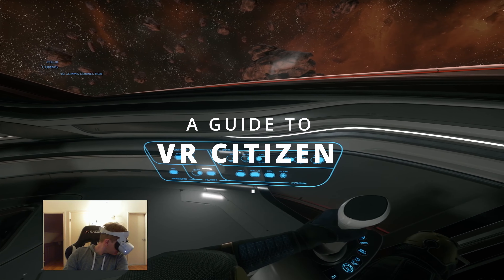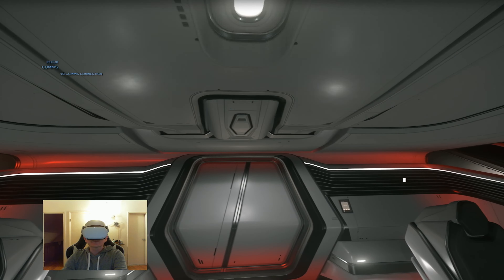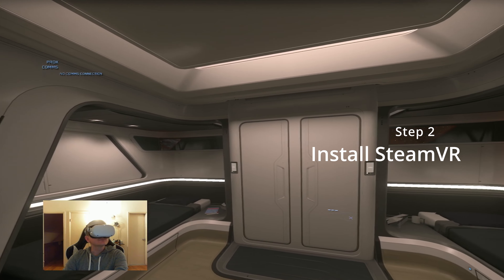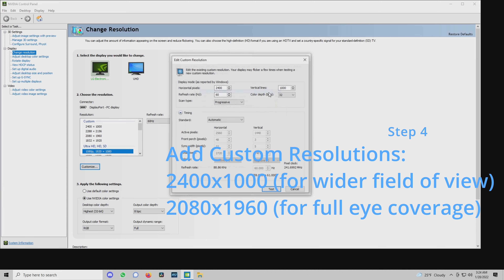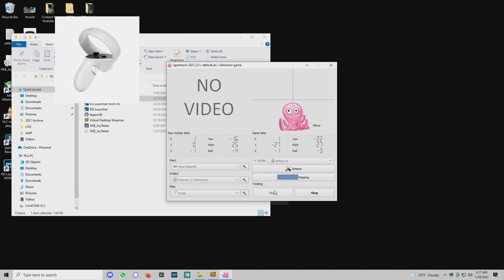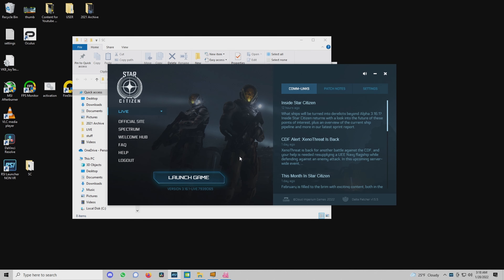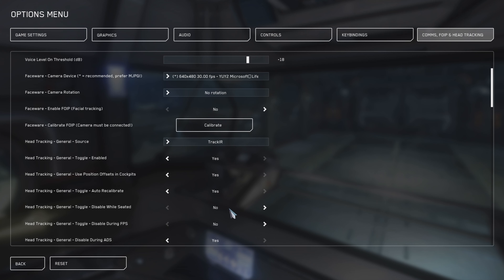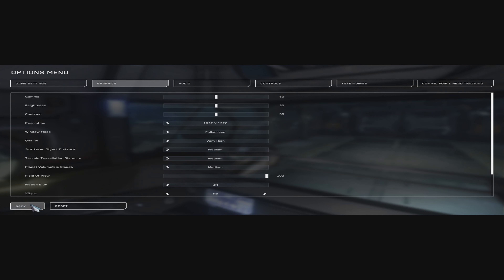Star Citizen VR - Quick How To Play in VR Guide (works with EAC)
Quick how-to guide in getting Star Citizen working with VR in Alpha 3.16 patch with Easy Anti-Cheat (EAC). This method does NOT provide stereoscopic 3D experience, which currently cannot be obtained due to VorpX being blocked by EAC. Reshade method is supposed to provide 3D, however based on my measurements, it does not do it either, so we are stuck with this until EAC whitelists VorpX.

NOTE: ONE ITEM I FORGOT TO MENTION - WHEN VIRTUAL DESKTOP LAUNCHES IN YOUR HEADSET, GO TO SETTINGS AND SELECT THE LAST OPTION TO "REMOVE HEADLOCK DELAY"

The 2400x1000 resolution is NO LONGER REQUIRED as of 3.19 for wider FOV enablement.